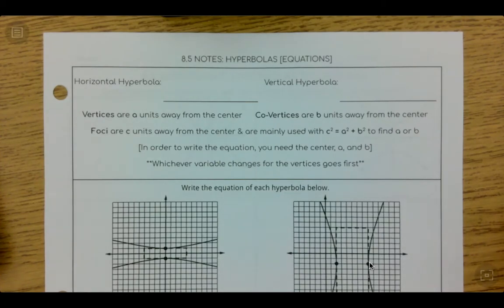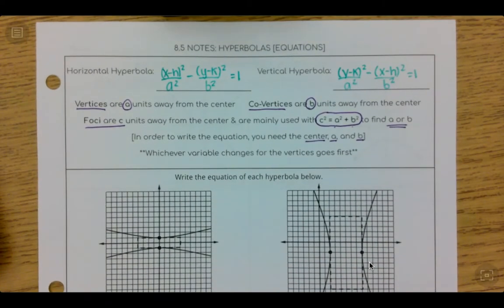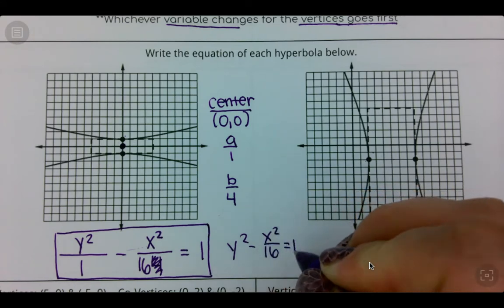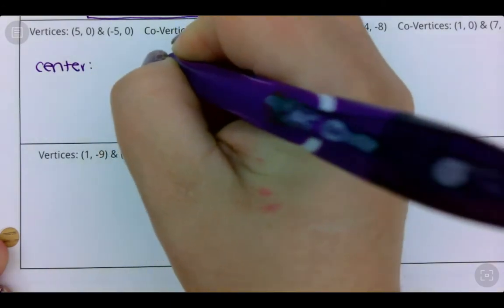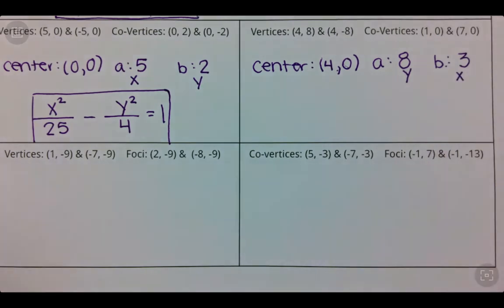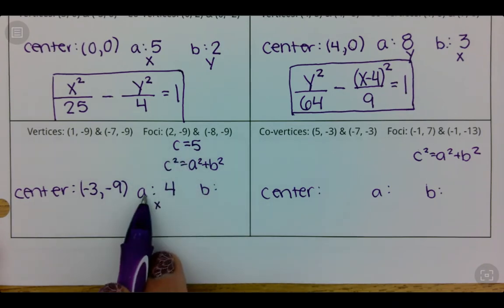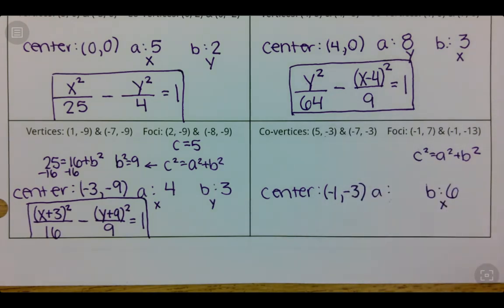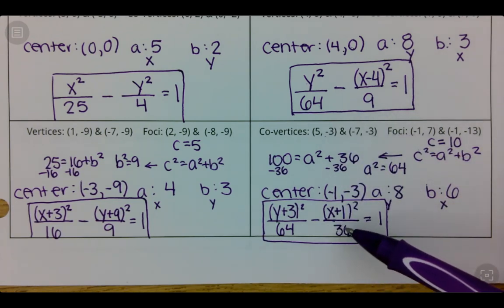8.5 Notes (A2)